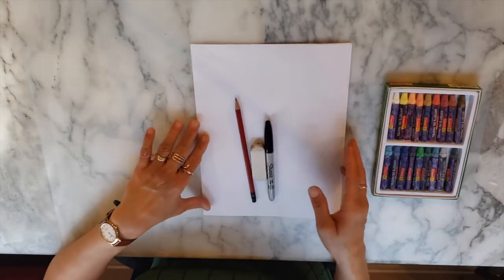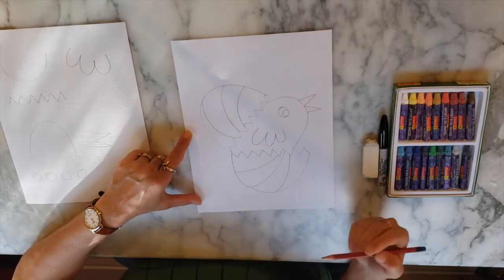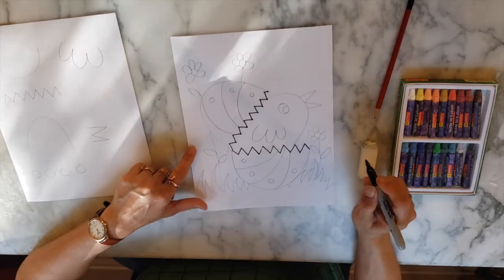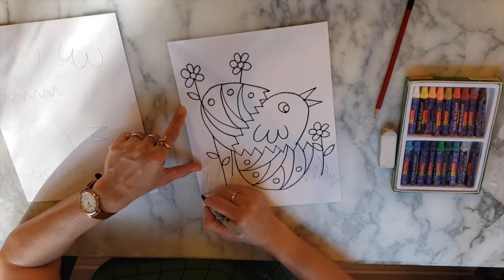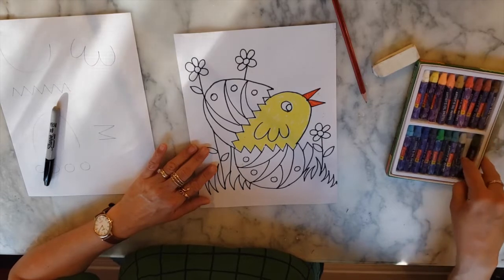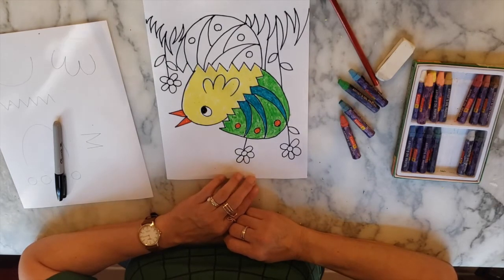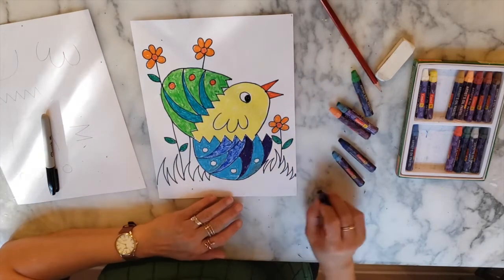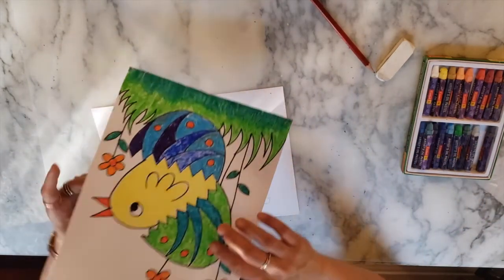How to draw - An Easter Egg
Learn to draw and color an Easter Egg.

Just Think Art is an award-winning art school in Orange County, CA, founded in 2005 by Darshini Aithal. With over 30 years of experience, Darshini has extensive knowledge in graphic design and fine art. She has coached her students to take home hundreds of art accolades. More importantly, she has expanded her students’ creative horizons and developed their skills through patient encouragement, individual attention, and specialized techniques.